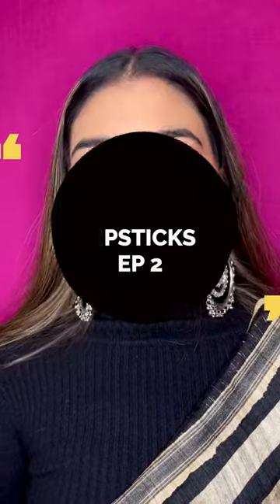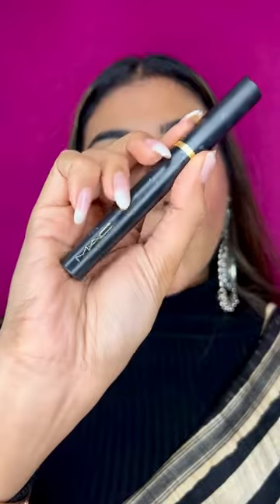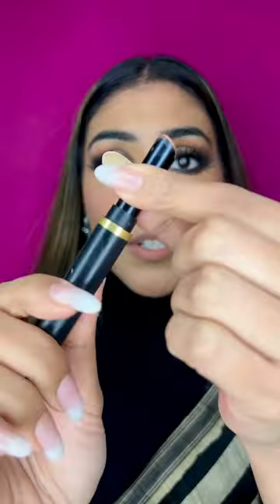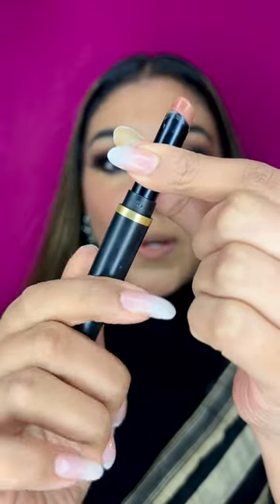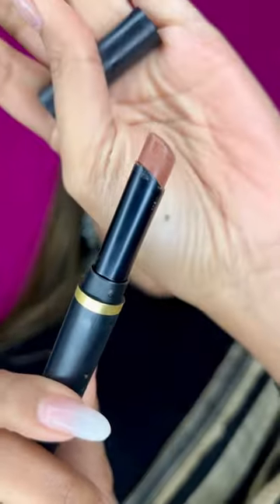Nude Lipstick for Medium Skintone | Mac Powder Kiss Blur Stick | Spice World